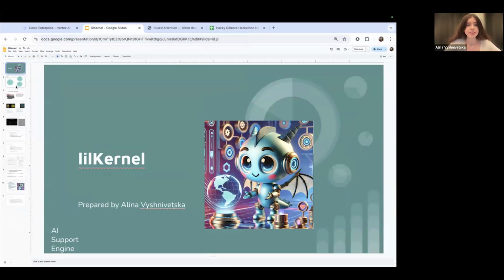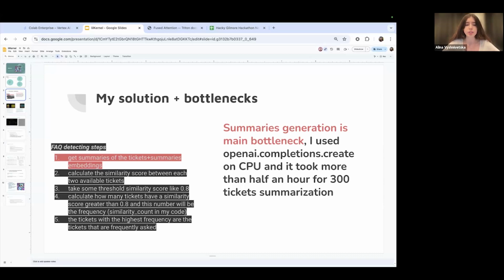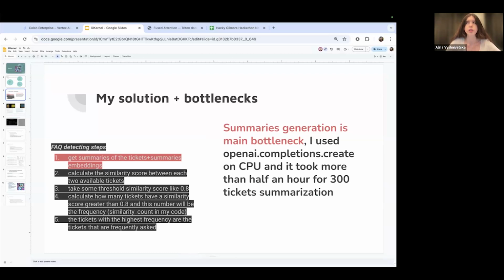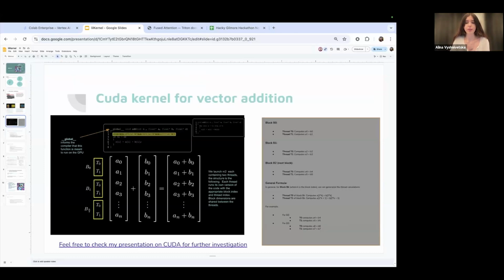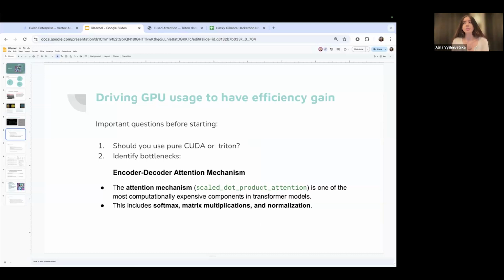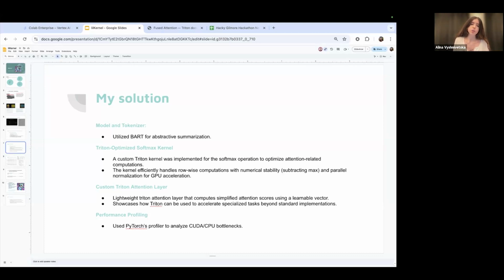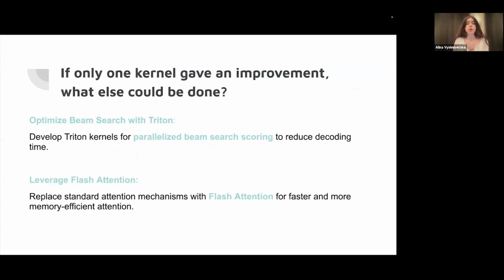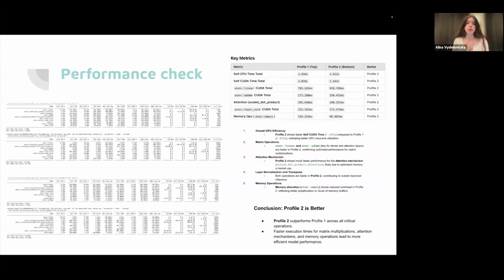DR Hackathon Fall2024 lilKernel